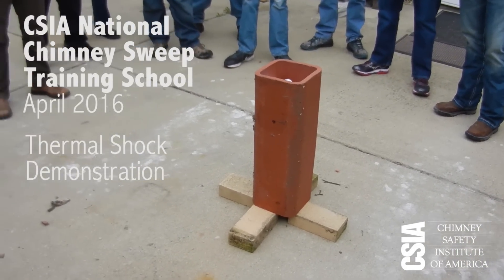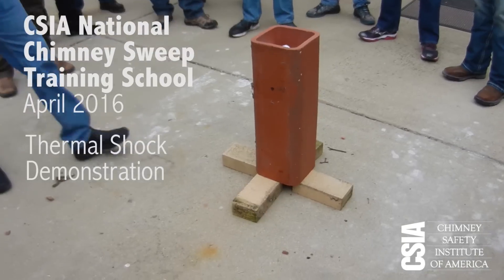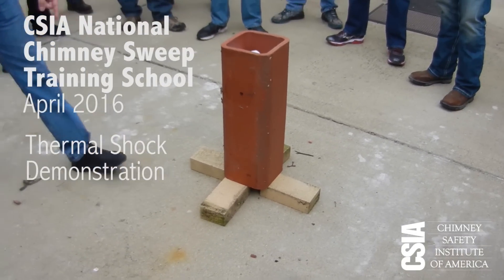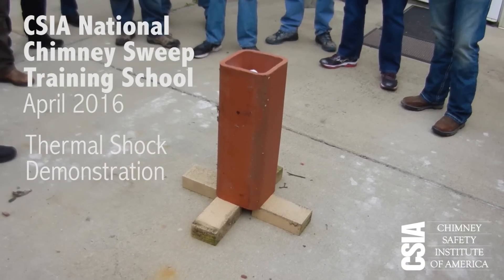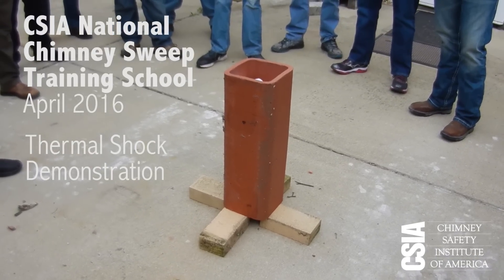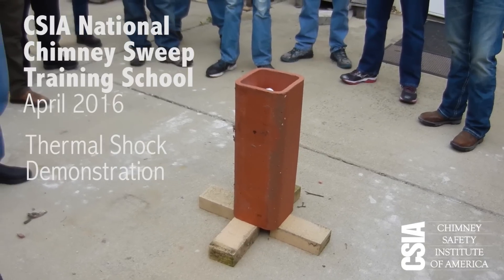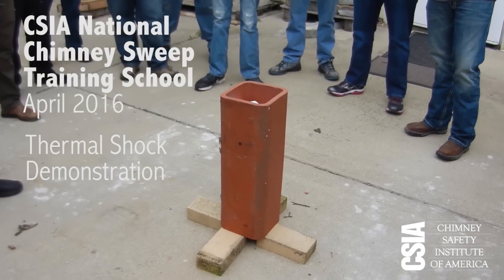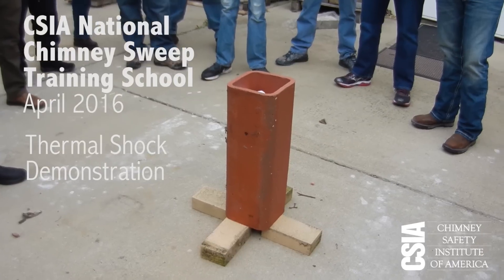Chimney Fire & Thermal Shock Demonstration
And this is how you destroy a clay flue tile with a piece of paper.

So glad our students got to see such an excellent demonstration of thermal shock!